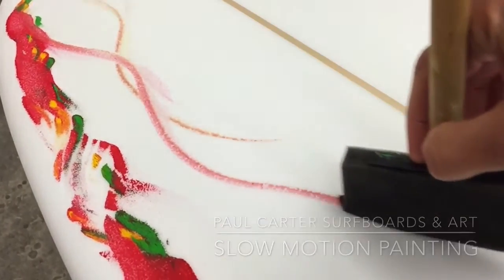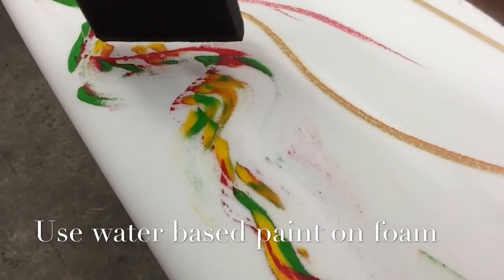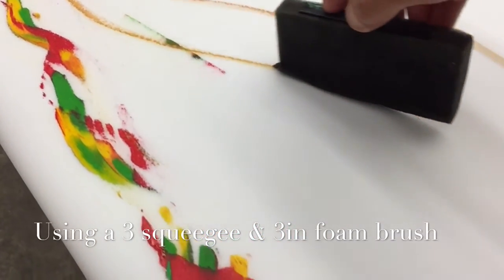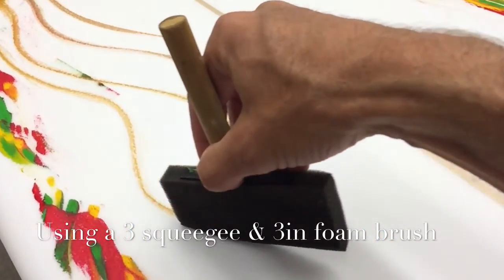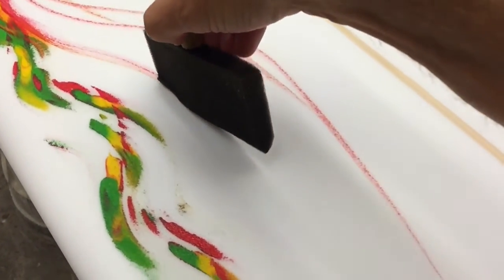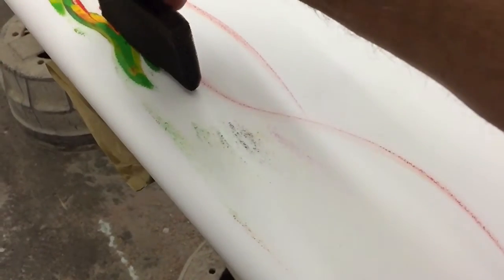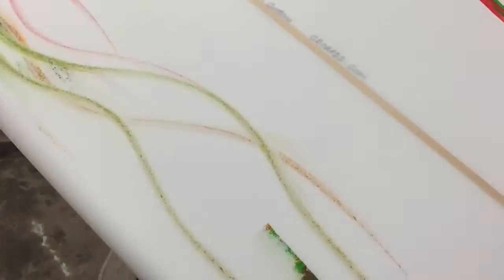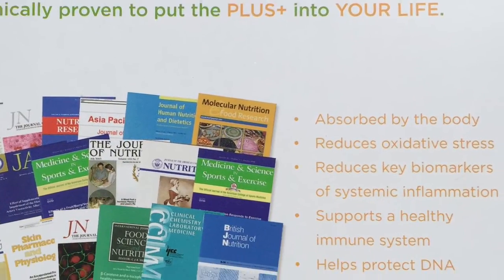How to painting abstract on surfboard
How to paint a surfboard abstract painting tips in slow motion by Paul Carter.

A quick video on painting a recently hand shaped surfboard with some tips on the process.

Waves of Change: For Inner Health Coloring Book